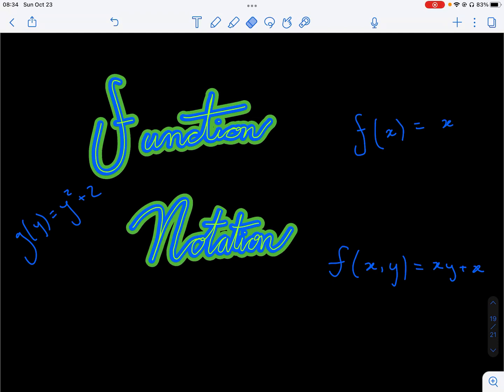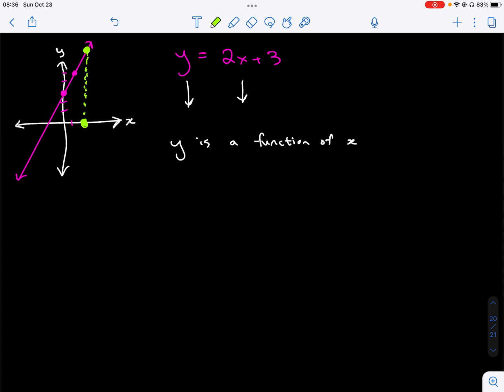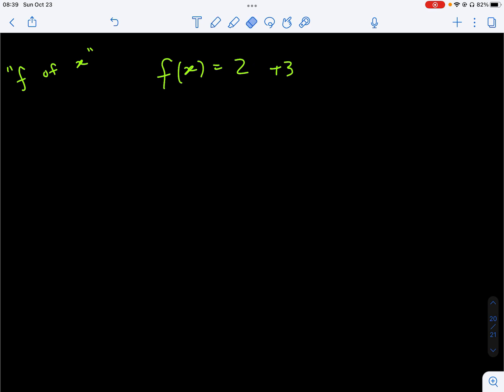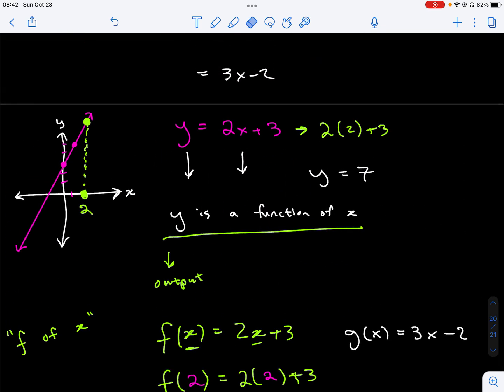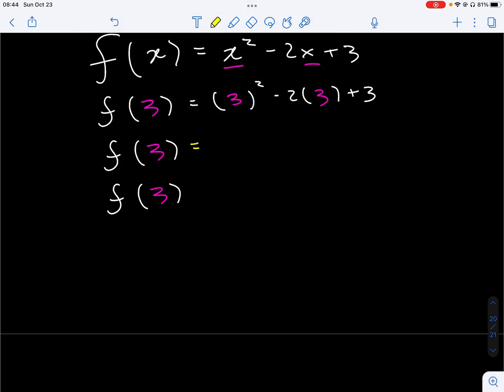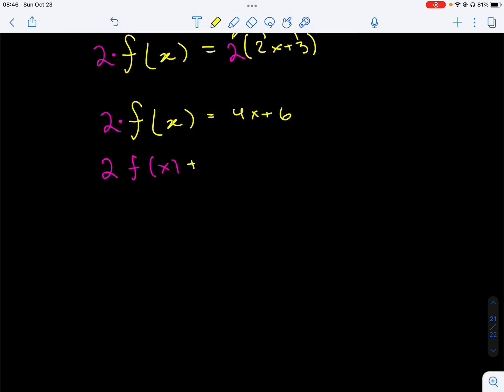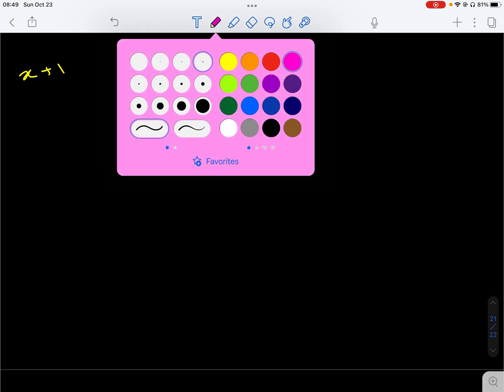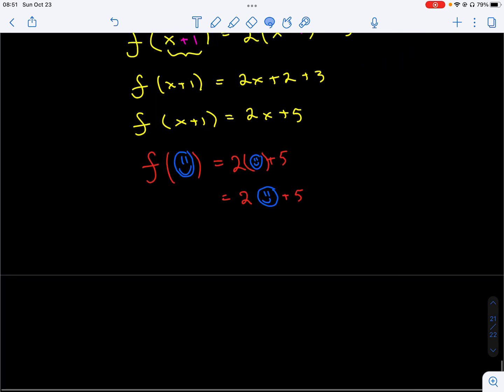Function Notation: What is it, how to use it, and why you should use it